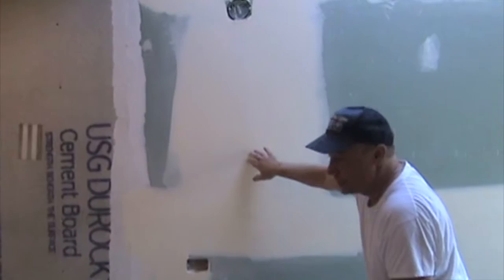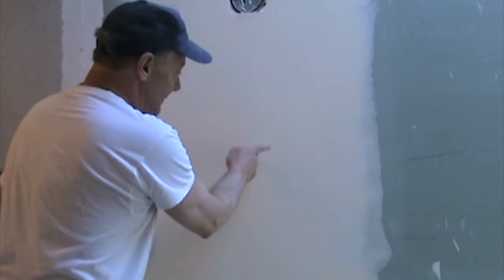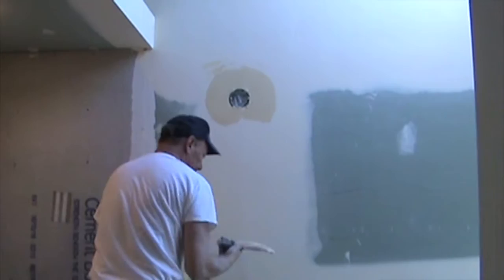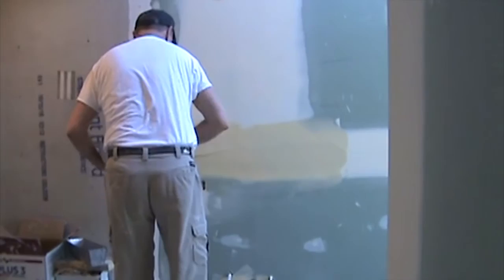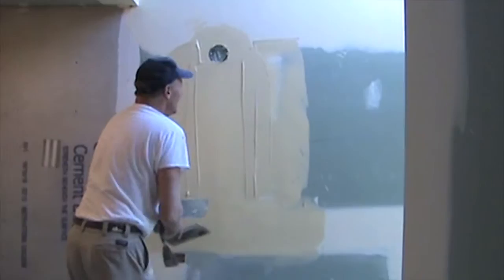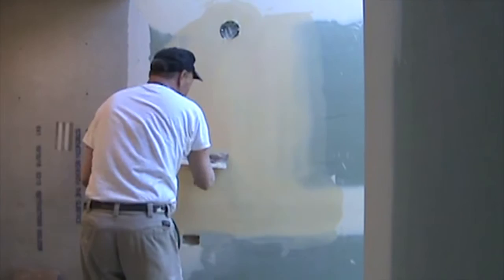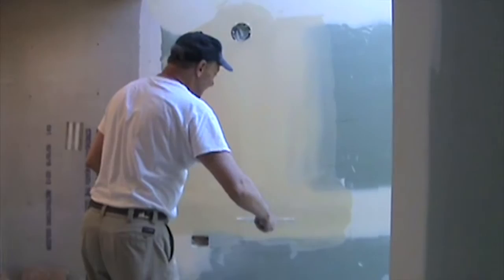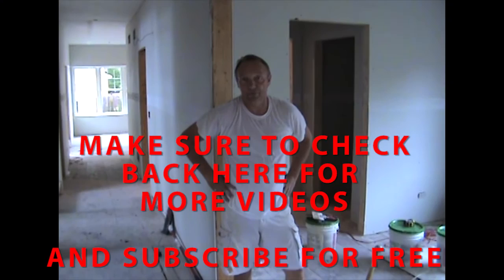Drywall 101 - How to Skim a Butt Joint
How do you do butt joints? Skimming butt joints